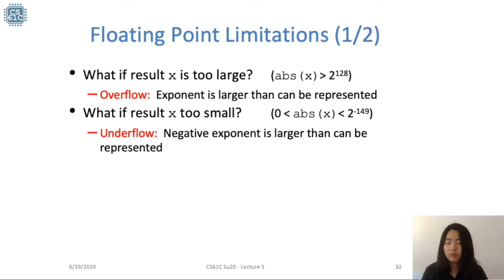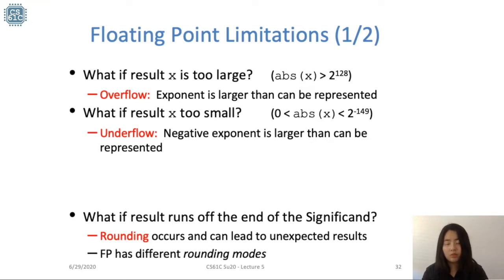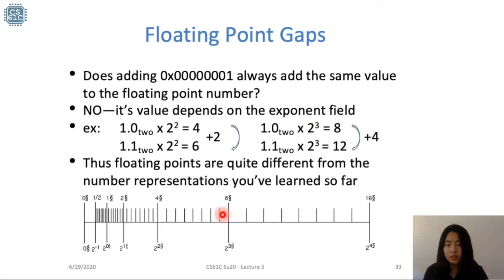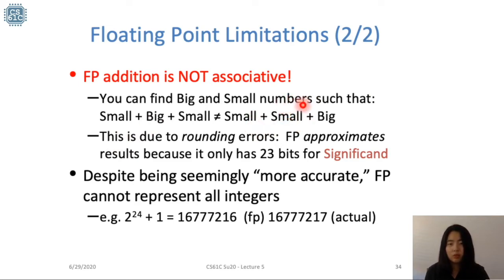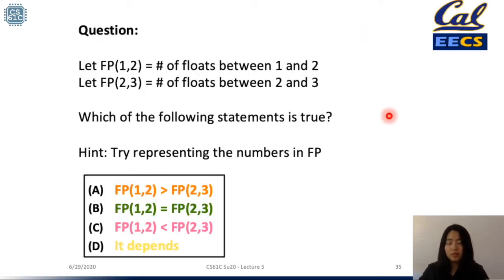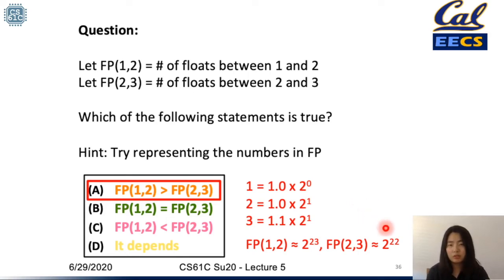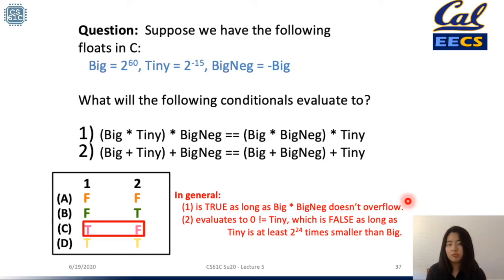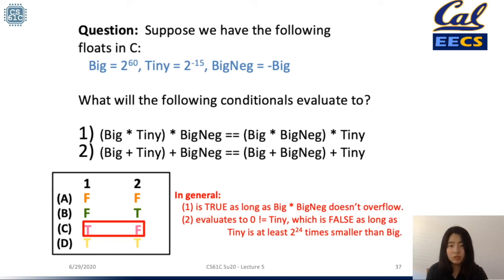[CS61C SU20] Lecture 05.5 - Floating Point: Limitations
CS 61C Lecture 05.5 - Floating Point: Limitations

Summer 2020
Inst: Jenny Song
6/29/20